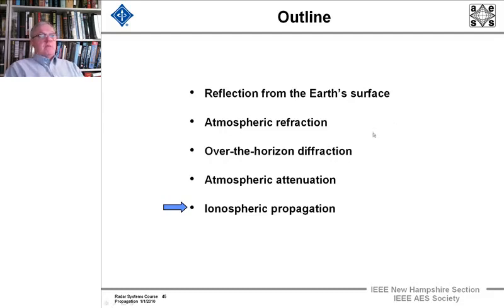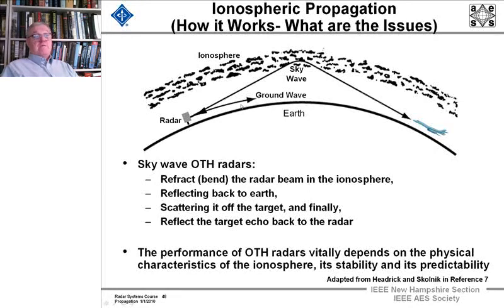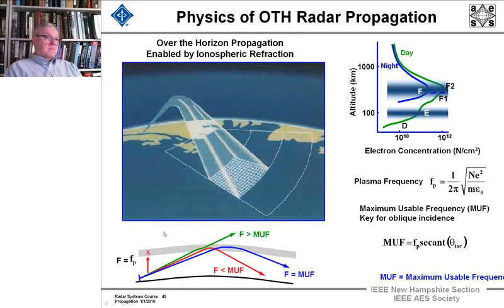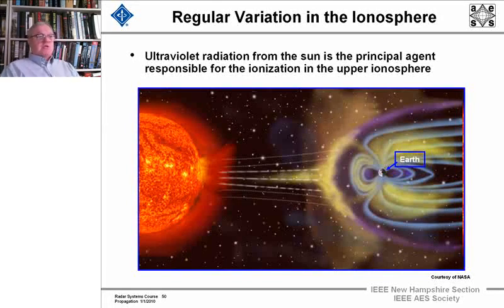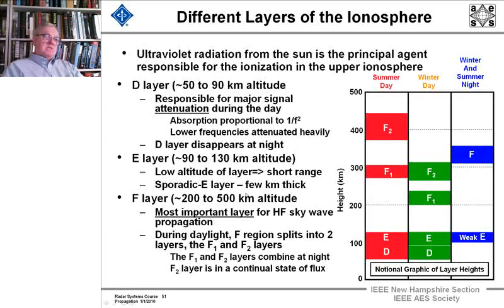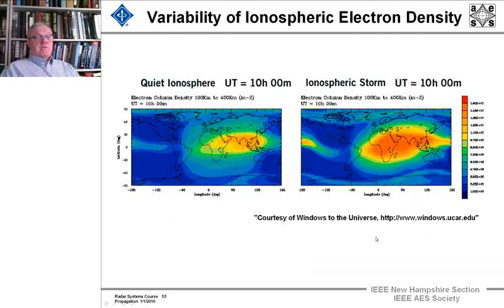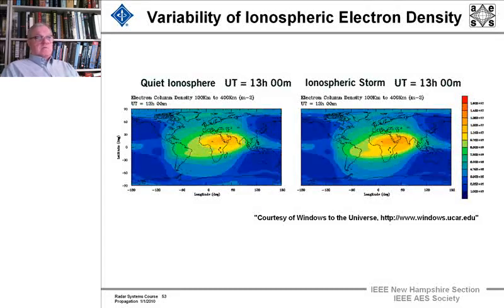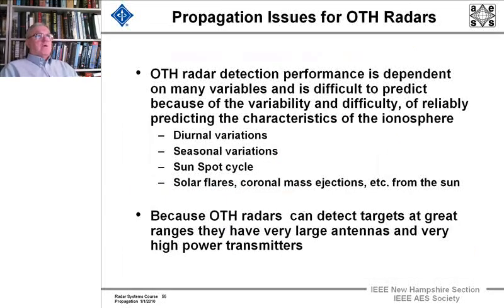Radar Systems Engineering Course by Dr. Robert M. O'Donnell. Chapter 5: Propagation Effects, Part 4